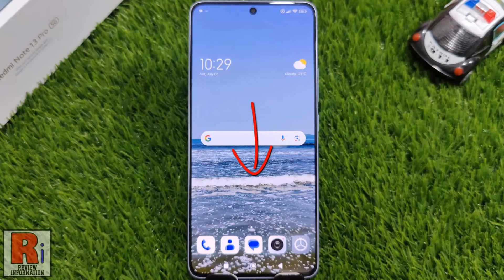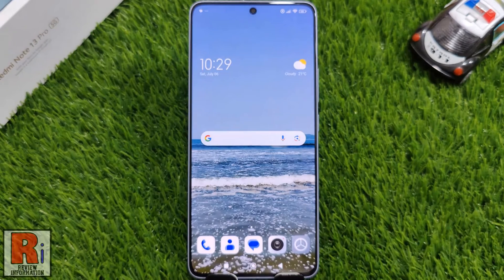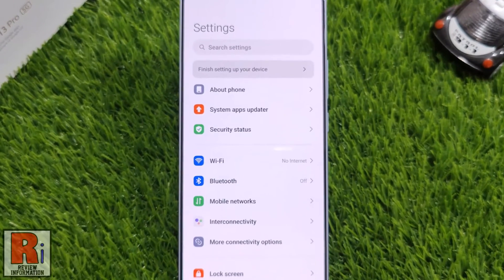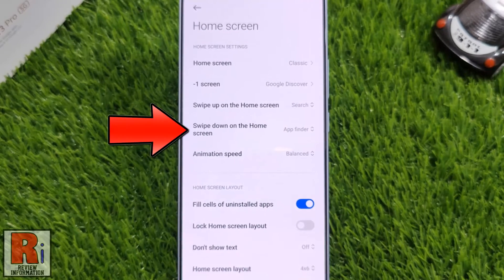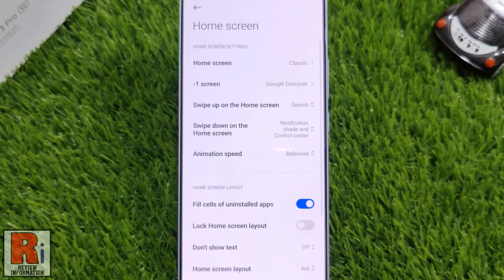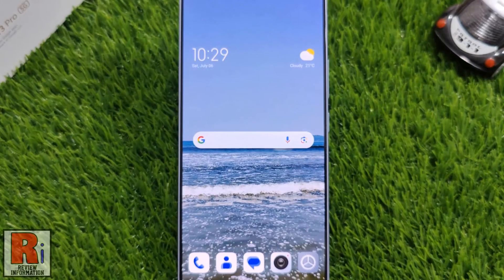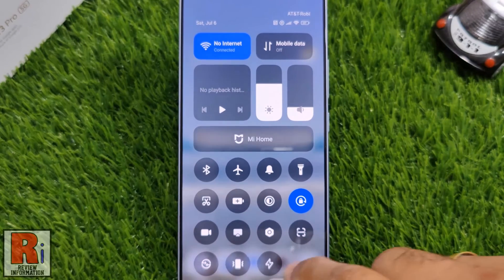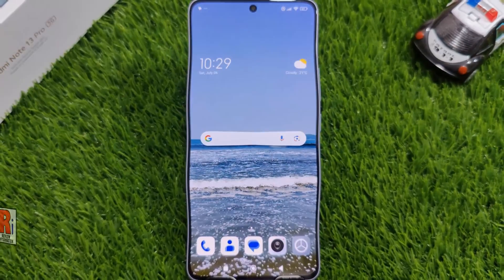How to Enable Swipe Down for Notification Panel on Redmi Note 13 Pro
In this video I will show you, How to Enable Swipe Down for Notification Panel on Xiaomi Redmi Note 13 Pro.